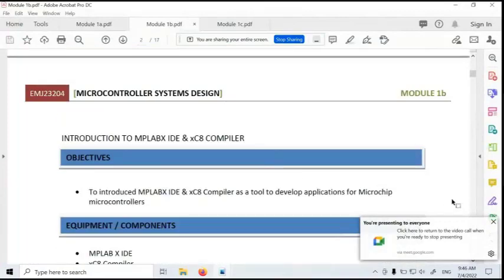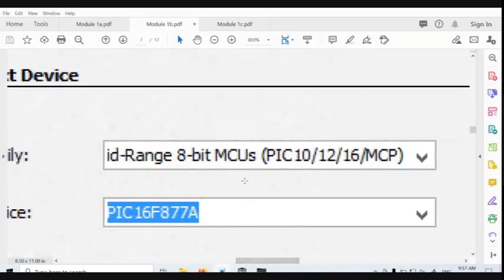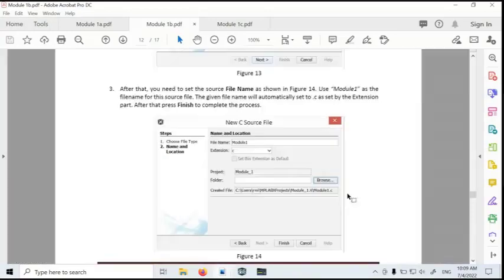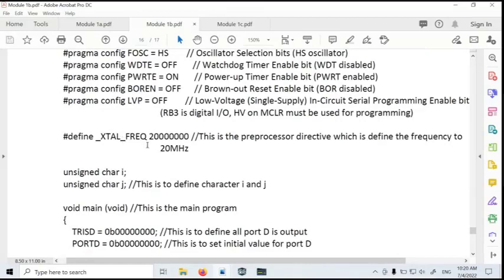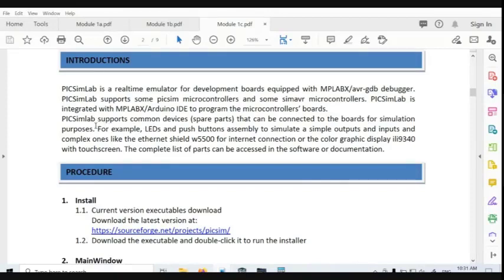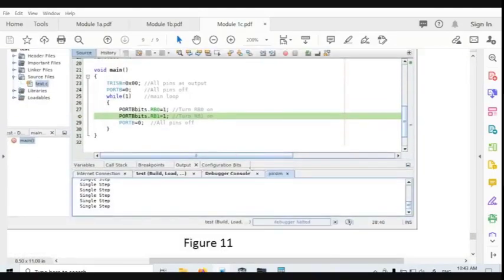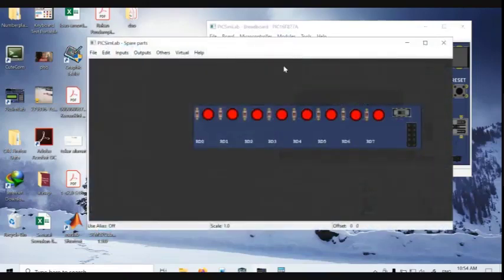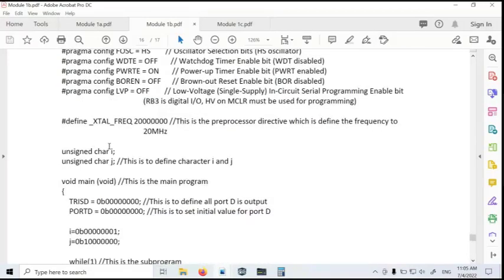lab 1 g2b